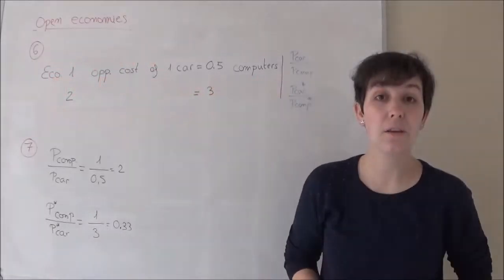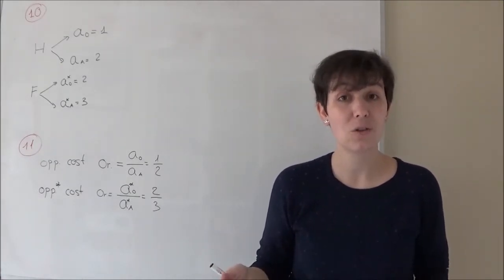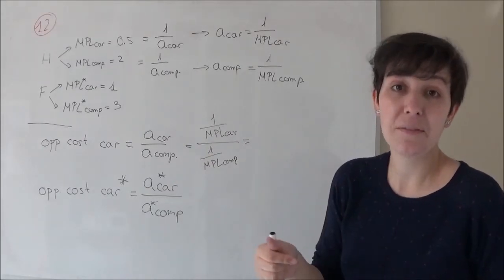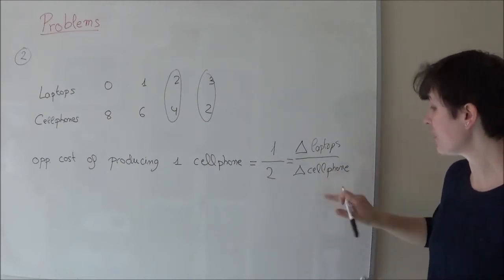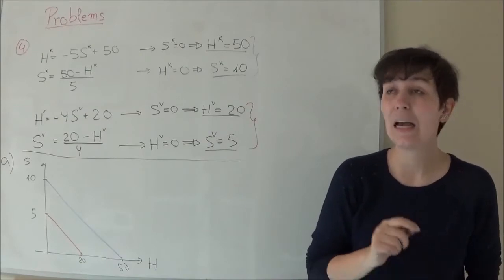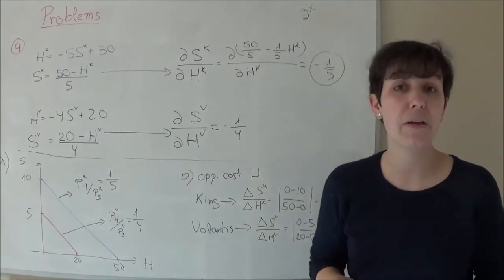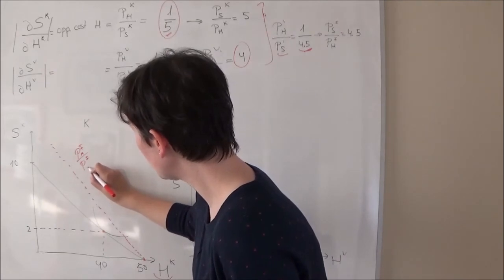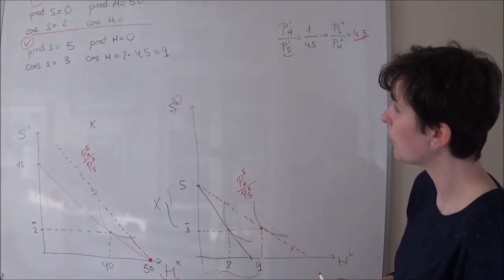PRACTICE 2 Ricardian Model